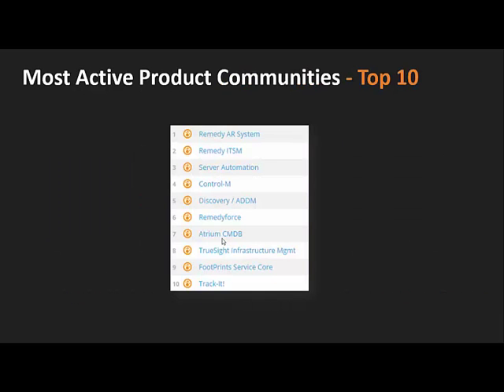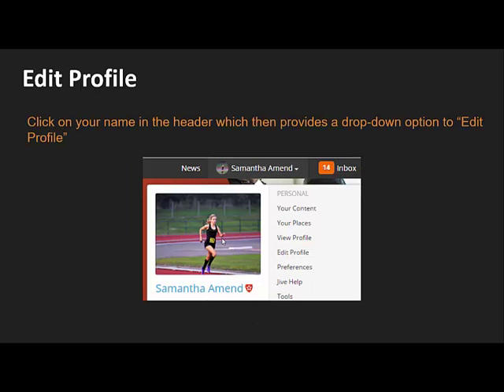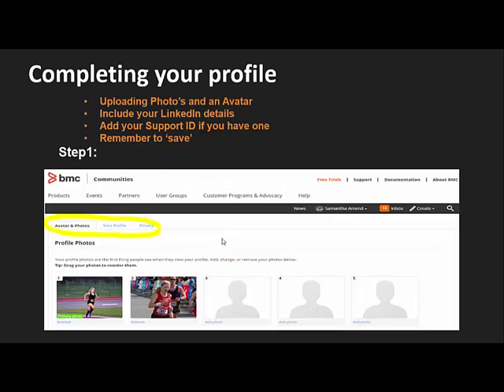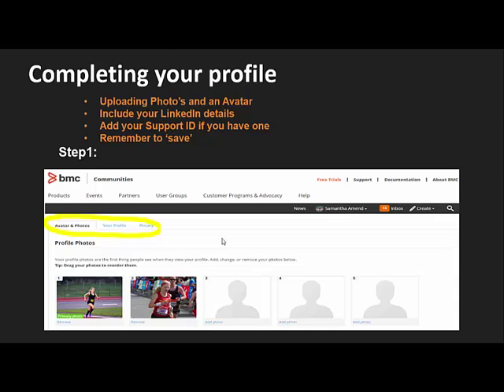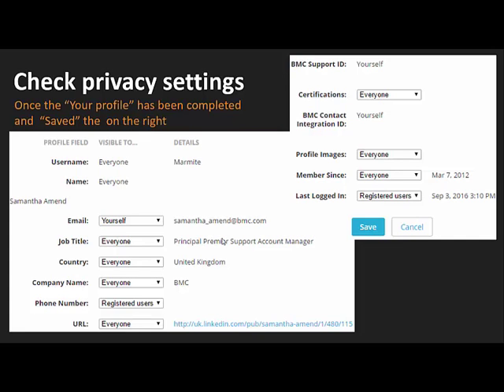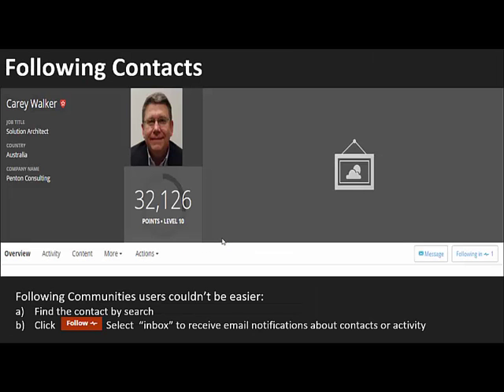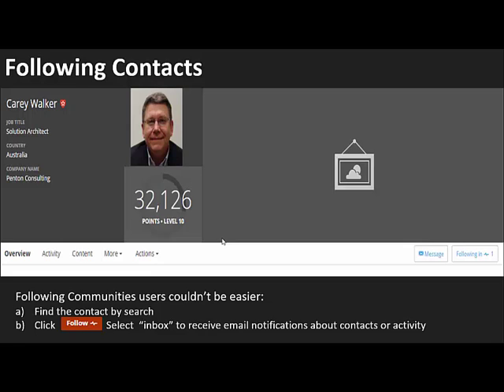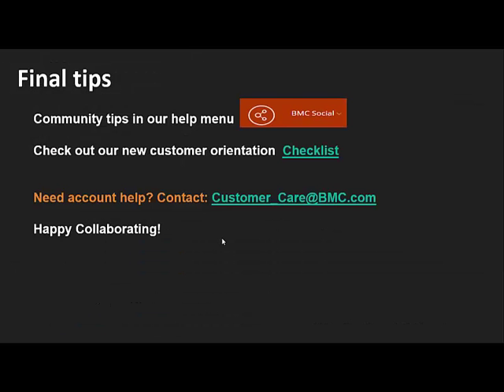Setting up an account - BMC Communties